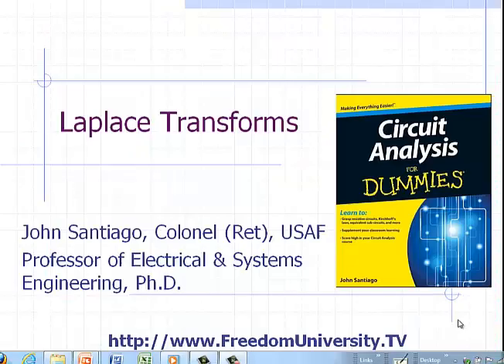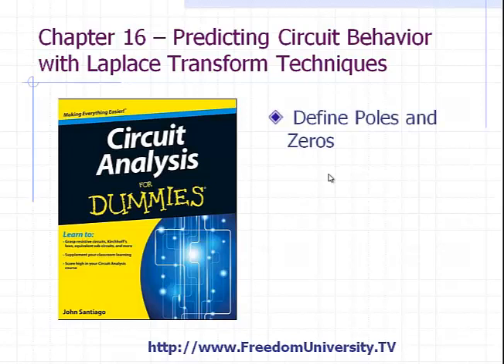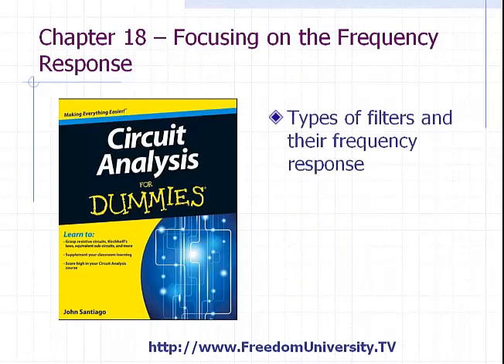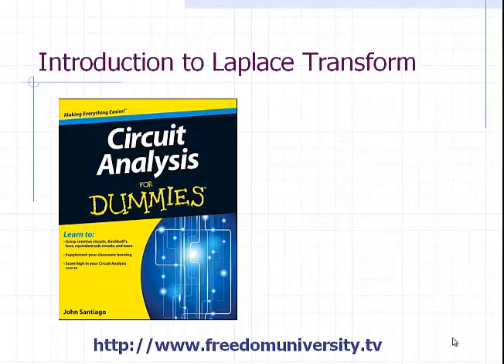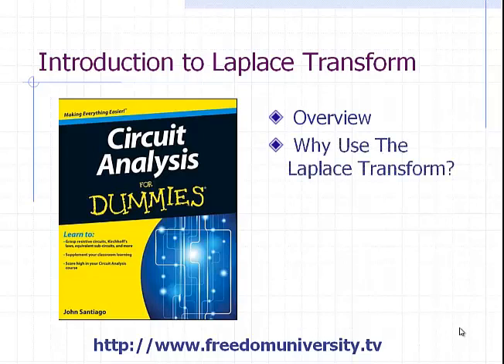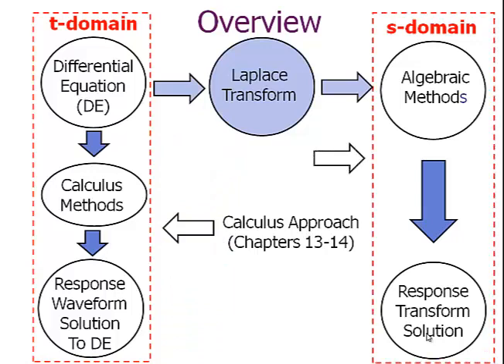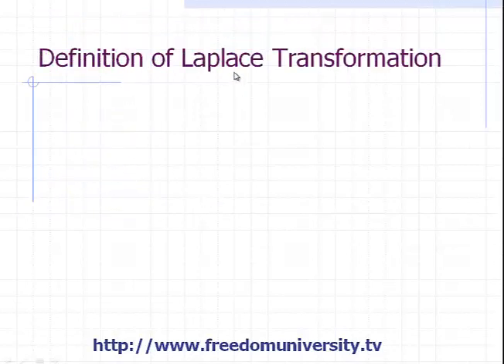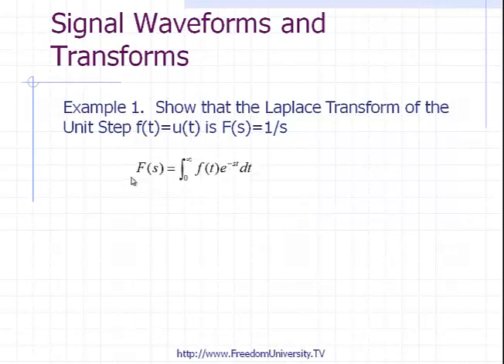[Laplace Transforms] Overview & Laplace Transform of Unit Step Function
This series of videos will give a basic introduction to the Laplace Transform.  The Laplace Transform and Inverse Laplace Transform is applied to circuit analysis.  The series of videos is also used to explain how to design low-pass, high-pass, band-pass, band-reject filters using passive and op amps circuits.  For a step-by-step and complete course on Laplace Transforms, visit the above website on its availability.